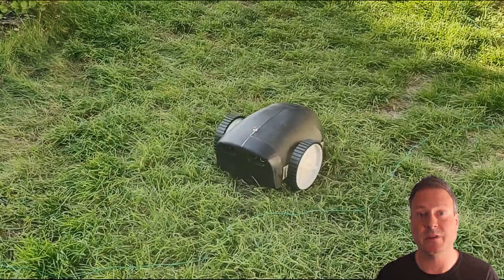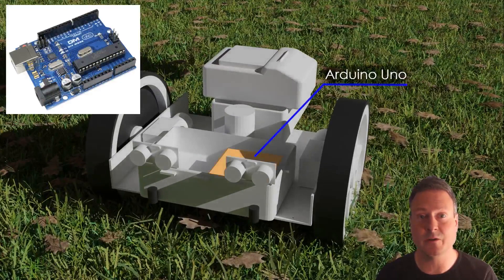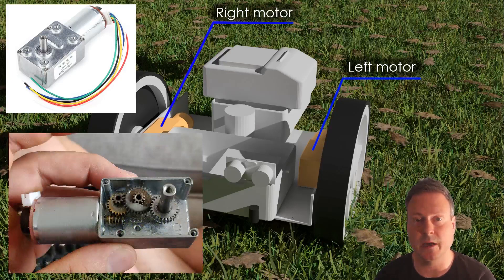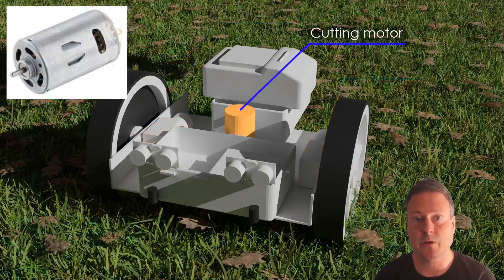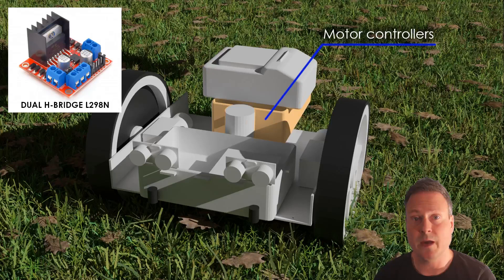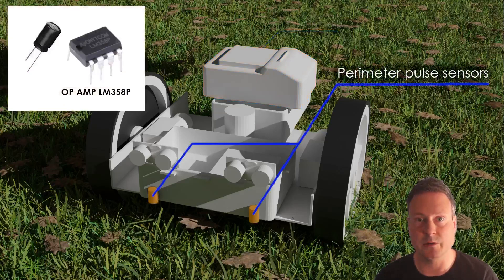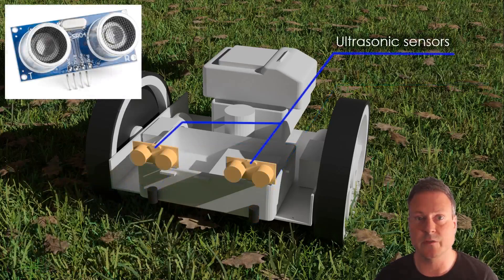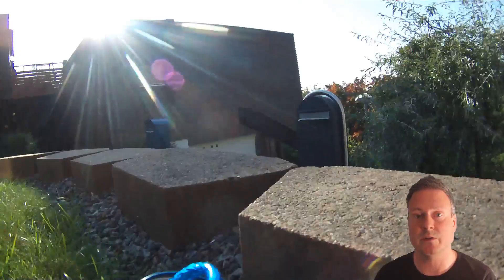Arduino Based DIY Robot Lawnmower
This is a design description of my Arduino based robot lawnmower. Also check out the Robot website that shows how this robot was built